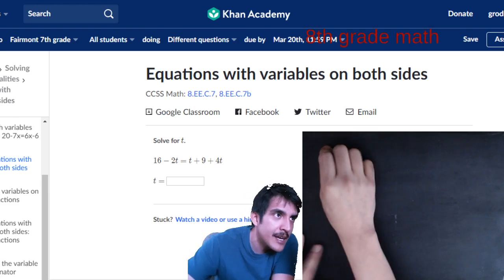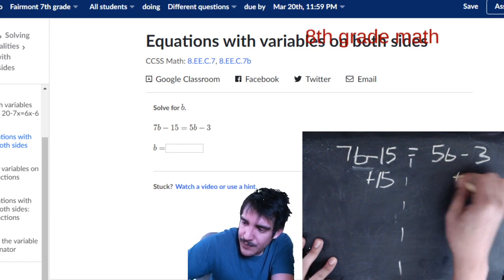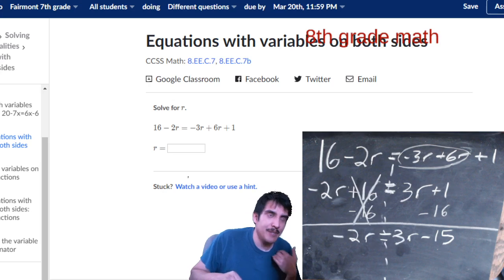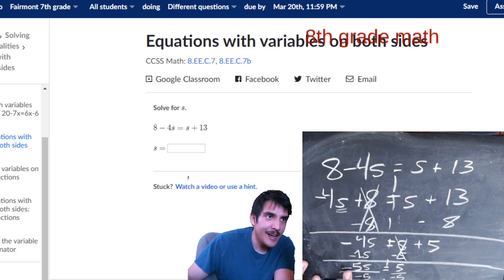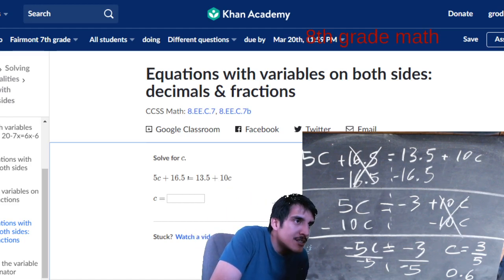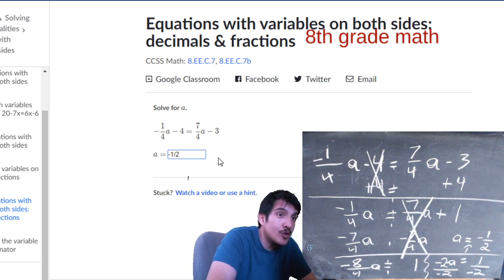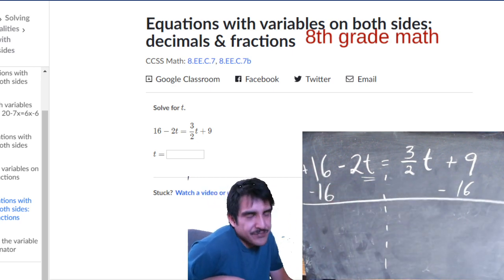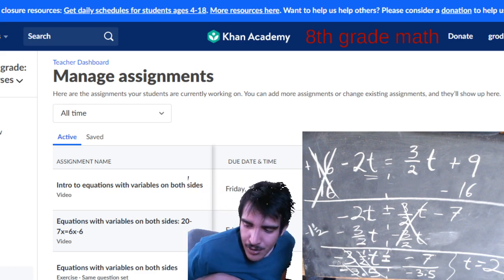8th grade math - solving equations with variables on both sides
When there are variables on both sides, get rid of the variable terms on the second side (right side).  This video goes into detail of how to complete our Khan Academy assignments.